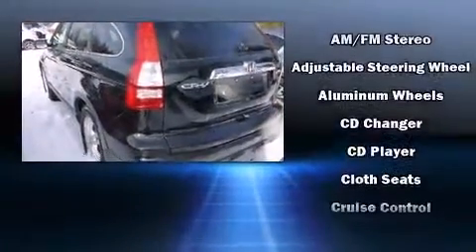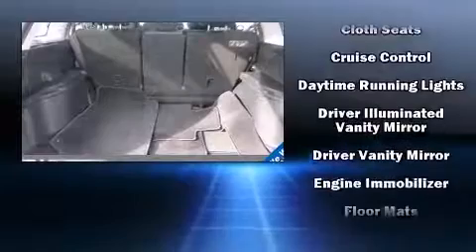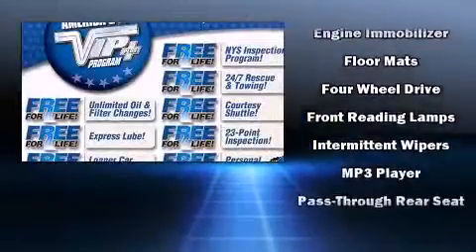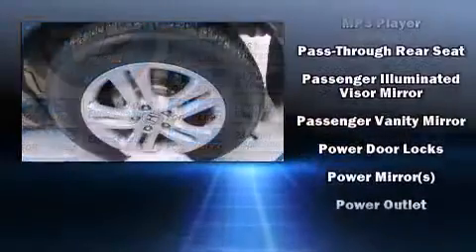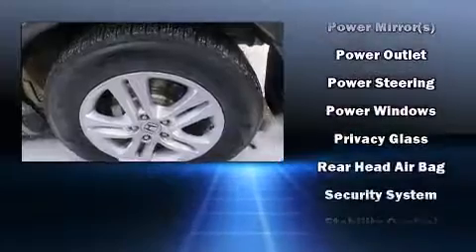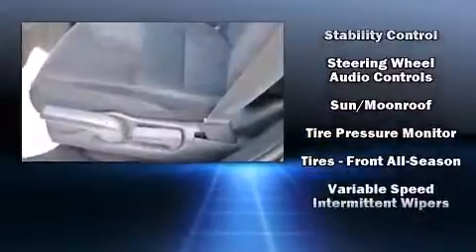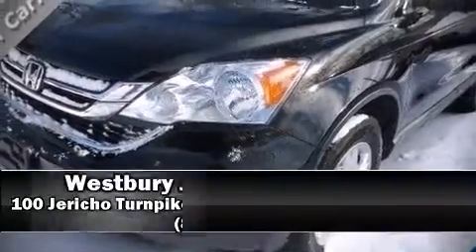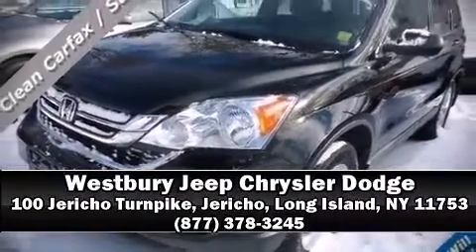2010 Honda CR-V EX in Jericho, Long Island, NY 11753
Take command of the road in the 2010 Honda CR-V. Smooth gearshifts are achieved thanks to the 2.4 liter 4 cylinder engine, and for added security, dynamic Stability Control supplements the drivetrain. Four wheel drive allows you to go places you've only imagined. All of the premium features expected of a Honda are offered, including: a tachometer, speed sensitive wipers, a trip computer, power moon roof, power door mirrors, an overhead console, and remote keyless entry. Honda also prioritized safety and security with features such as: dual front impact airbags with occupant sensing airbag, front SIDE impact airbags, traction control, brake assist, anti-whiplash front head restraints, a panic alarm, and 4 wheel disc brakes with ABS. A Carfax history report provides you peace of mind by detailing information related to past owners and service records. Our aim is to provide our customers with the best prices and service at all times. Stop by our dealership or give us a call for more information.